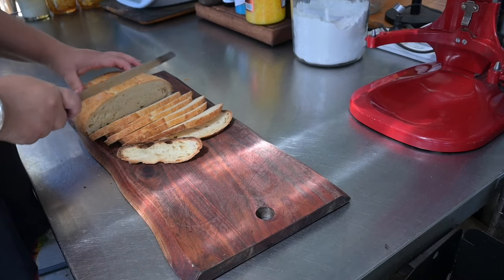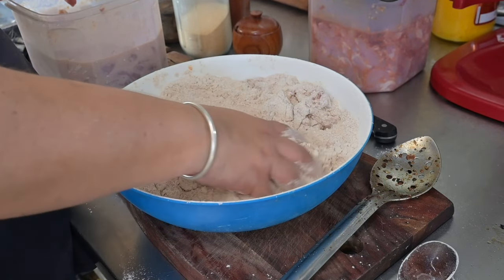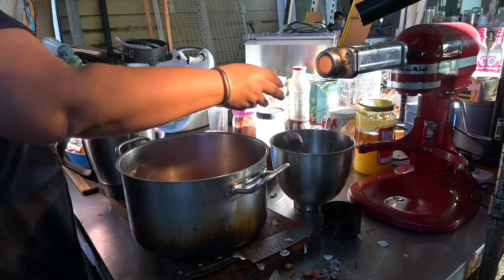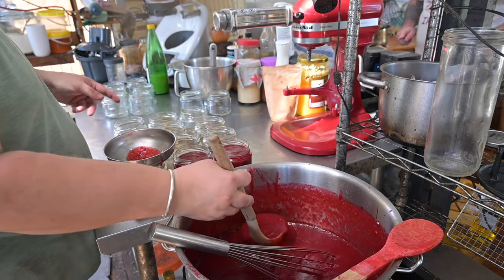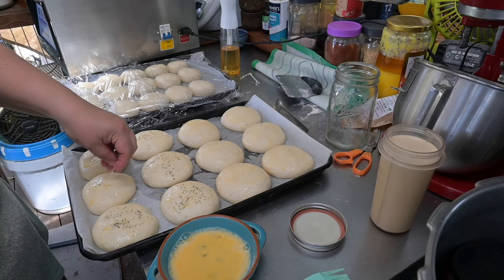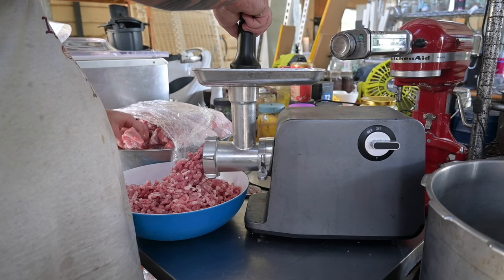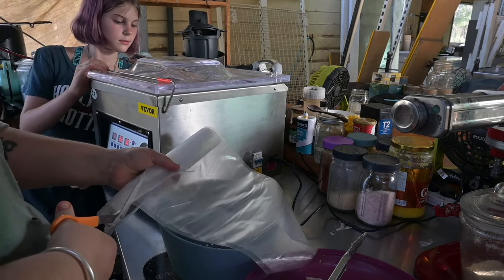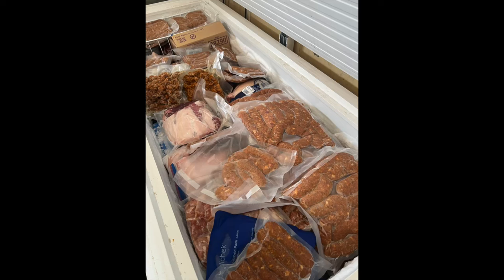DITL Off Grid Kitchen , Large Family, From Scratch, Meal Prep, Planning and Preservation | Australia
Hey Everyone!

Sausages, lots of sausages, and a whole lot of chicken as well!

Amazon Wishlist, this is new for me, and I don't really know how it works, but it has been requested!

Amazon Shopfront:

The website still has A LOT to go on it, there is a lot of dead links and empty space and even some 'sample stuff' from the template I bought, but if you'd like to look at how a sample recipe will look, here's a link and feedback is always welcome :)

Snail Mail
Nyssa